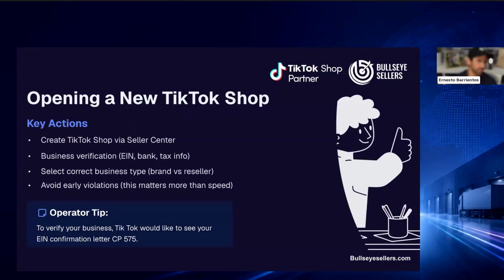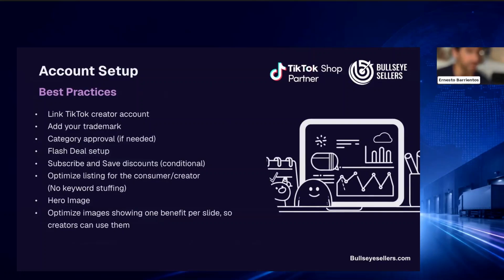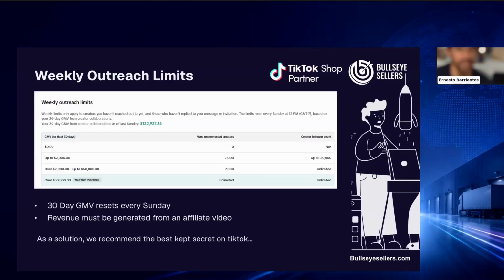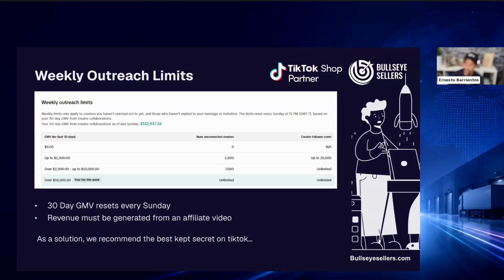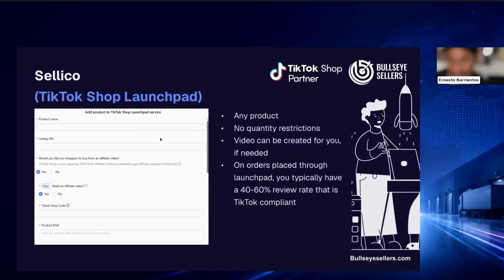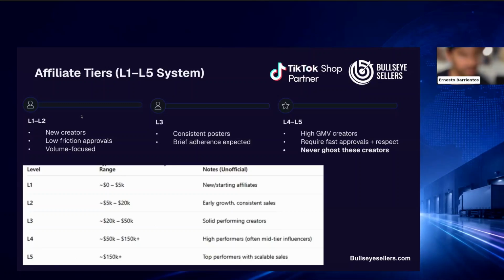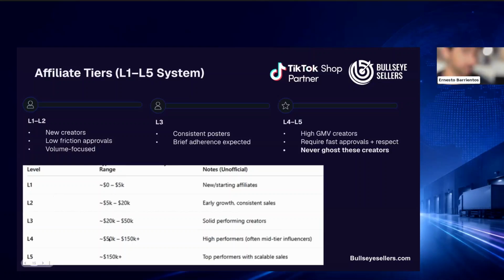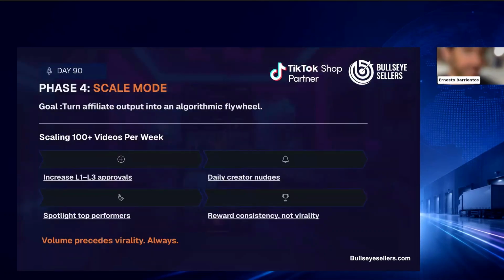TikTok Shop Growth Strategy: The 90-Day Blueprint to Scale Sales with Affiliates & Creators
🚀 Want to grow your TikTok Shop and scale sales faster? In this video, you'll learn a proven 90-day TikTok Shop growth strategy used by successful brands and marketplace experts.

This step-by-step guide covers everything you need to know, including:

✅ Setting up a fully compliant TikTok Shop
✅ Creating high-converting product listings
✅ Importing products from Shopify and Amazon
✅ Attracting and working with TikTok affiliates and creators
✅ Building a scalable creator outreach system
✅ Improving shop score, shipping performance, and compliance
✅ Increasing sales with repeat creator content and incentives
✅ Scaling your TikTok Shop with proven systems and processes

Whether you're a beginner, eCommerce brand owner, Amazon seller, Shopify merchant, or digital marketer, this video will help you understand how successful brands are using TikTok Shop to drive sales and grow faster.

📌 Topics Covered:

* TikTok Shop Setup Guide
* TikTok Shop Affiliate Marketing
* Creator Outreach Strategy
* TikTok Shop SEO & Product Listings
* Scaling TikTok Shop Sales
* TikTok Shop Compliance & Logistics
* eCommerce Growth Strategies
* Shopify and Amazon Integration